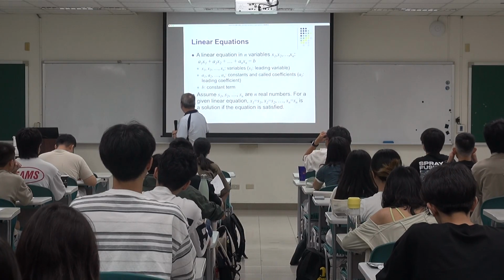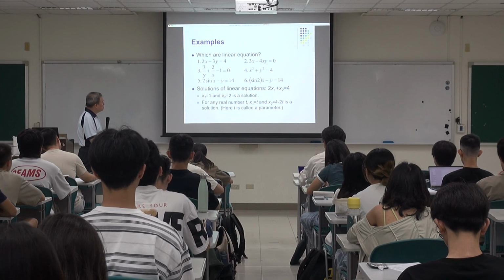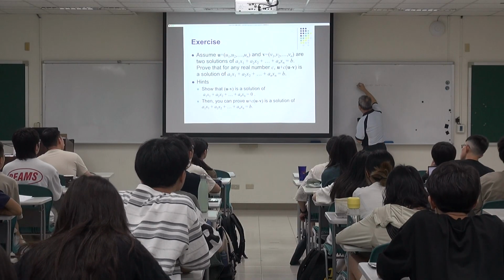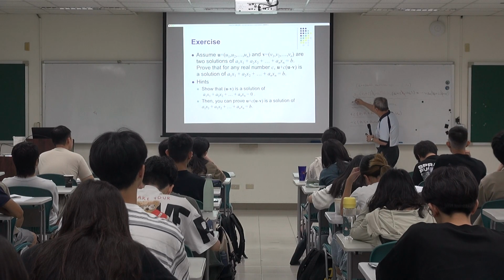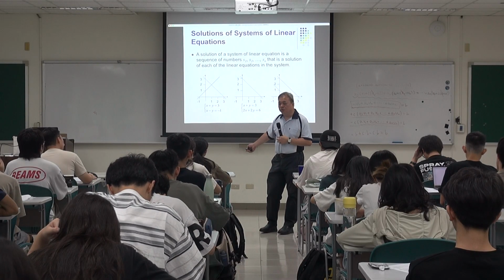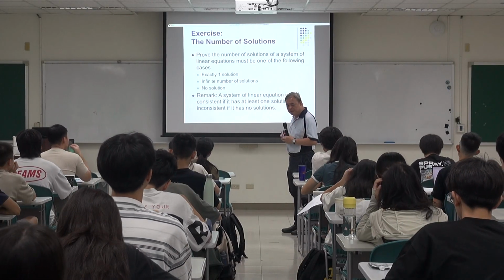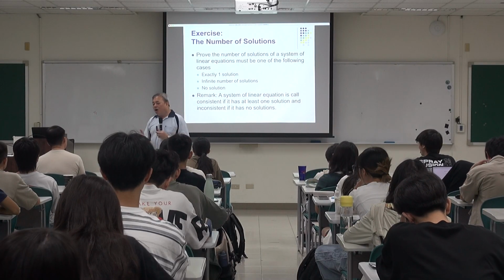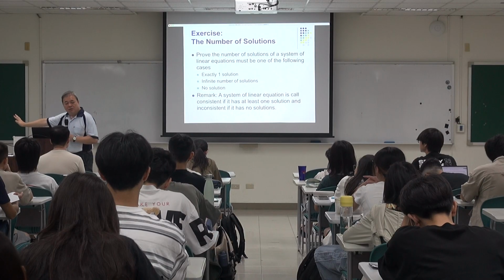線性代數20250903-Part3